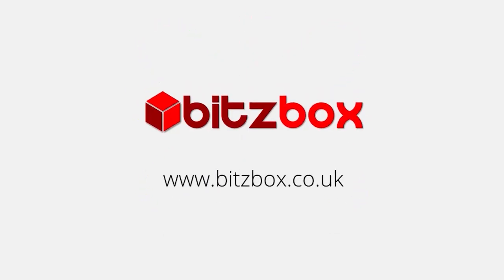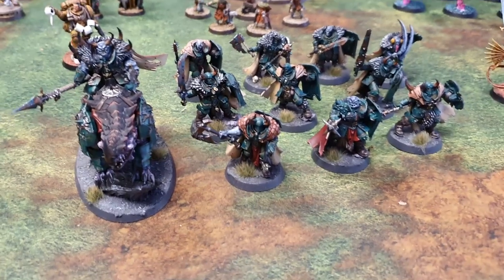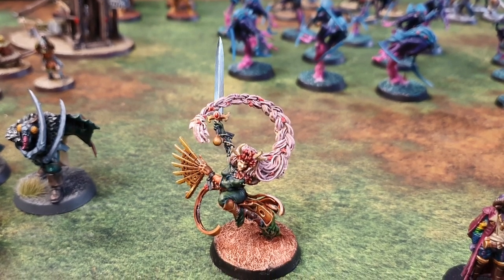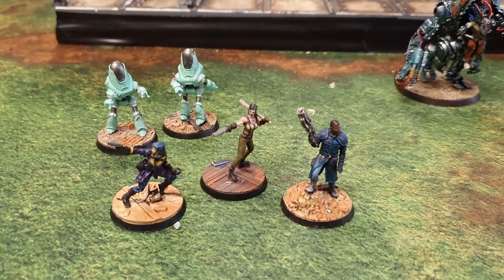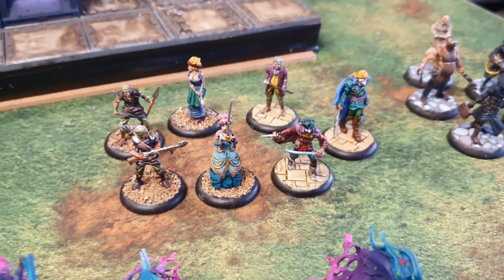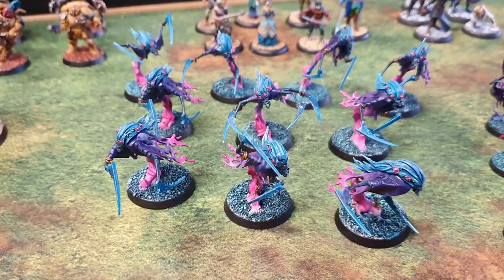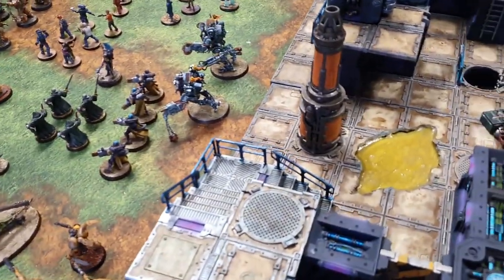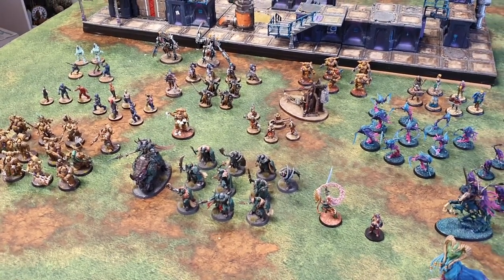Everything I painted During Lockdown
In this video Craig shows you all the miniatures he managed to paint during the lock down period